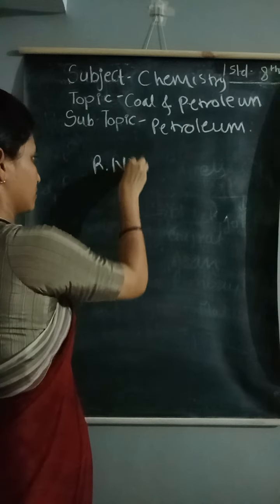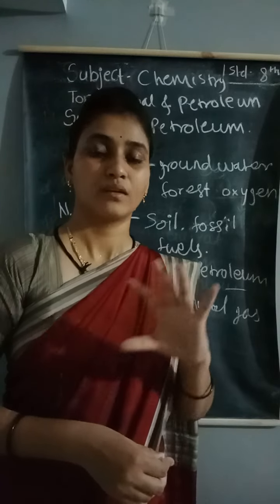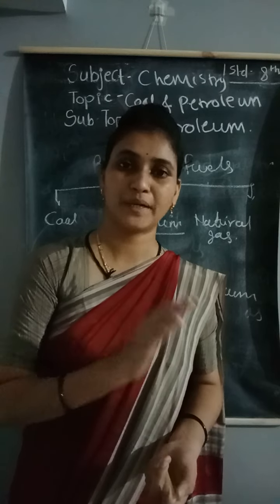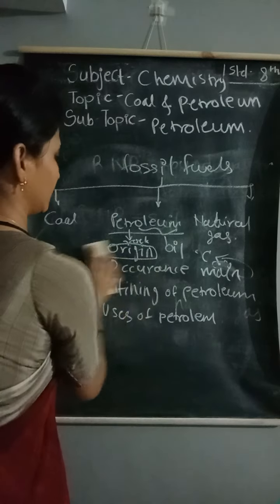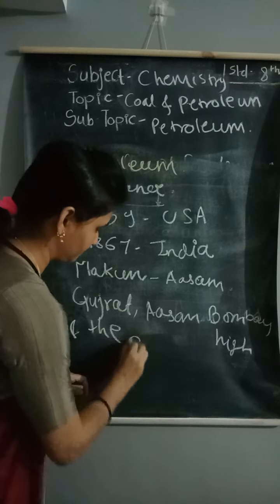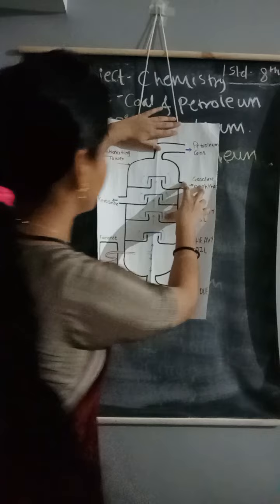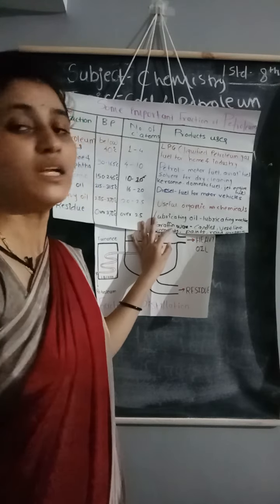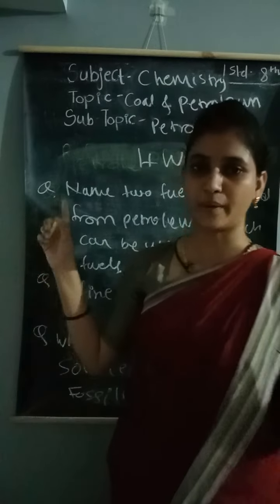GCE AKOLA MAHARASHTRA TRAINEE: SAPANA PRABHU CHAVHAN ROLL NO: 38 SEM ll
Sub: chemistry
Class: 8th CBSE
TOPIC: COAL AND PETROLEUM PART 2
SUB TOPIC: PETROLEUM